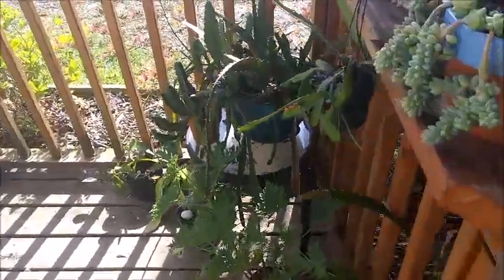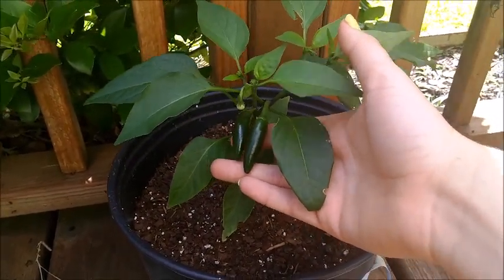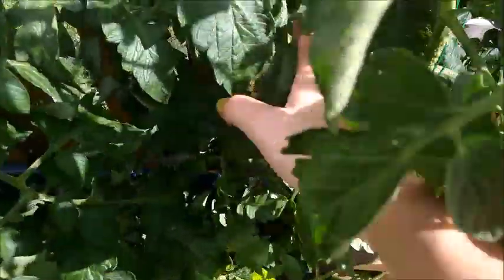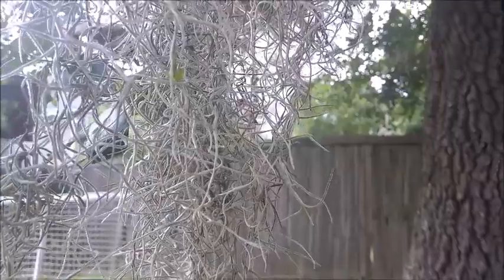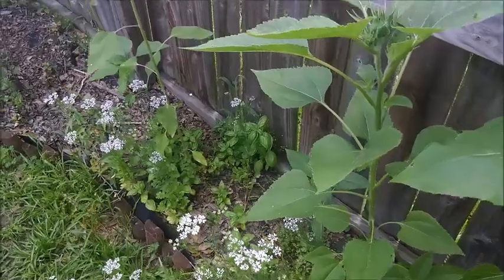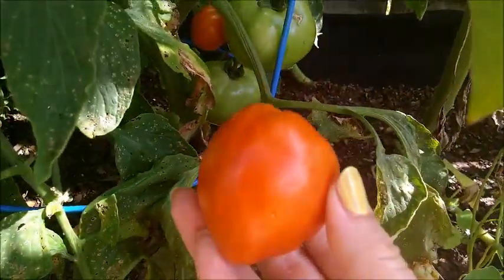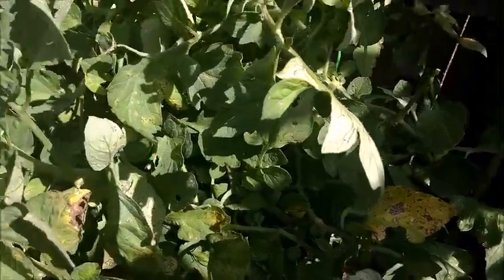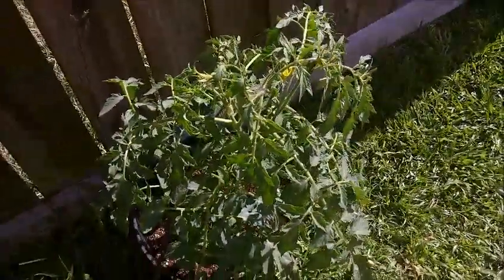What's Growing on in my Garden for June?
Holy City Orchids
Ladson, SC 29456